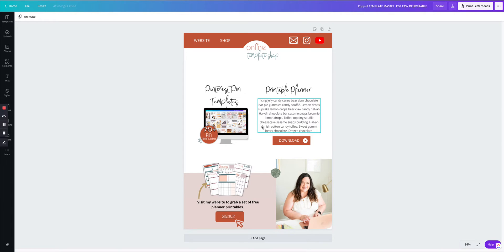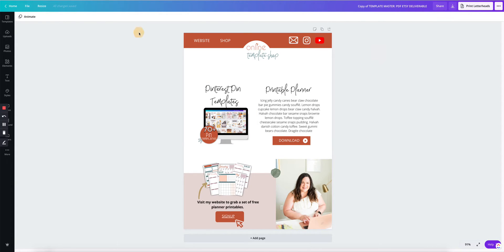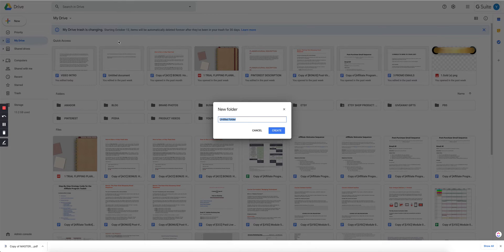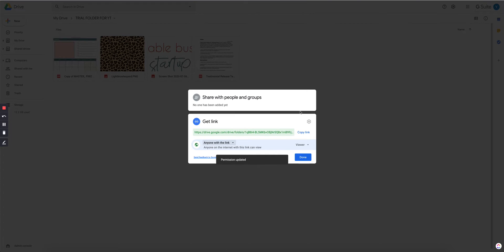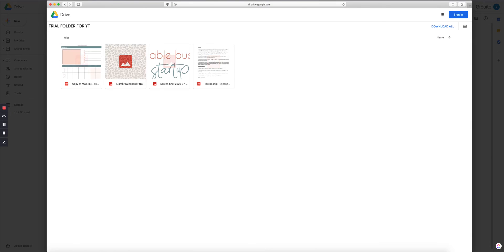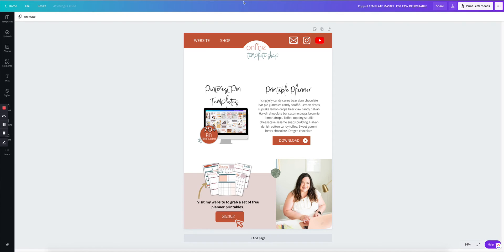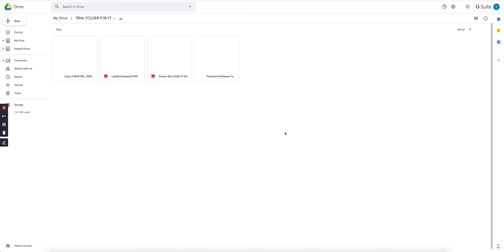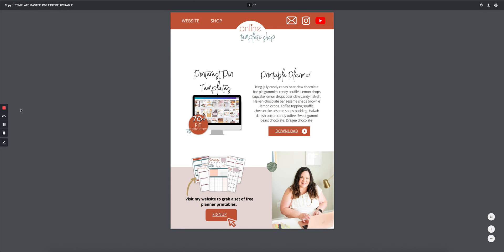HOW TO SHARE A GOOGLE DRIVE FOLDER & LINK TO A PDF | SELL ON ETSY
Share a Google Drive Folder with your customer with a link inside a PDF  to deliver your digital product to your customers if you're selling on Etsy, Shopify or even your own website. If you've been trying to figure out how to deliver bigger files to your customers, this is a great option for you!

📺 Watch the PREVIOUS video in the series on How to Design the Deliverable PDF (you see in this video) with your customers so they can download what they have purchased